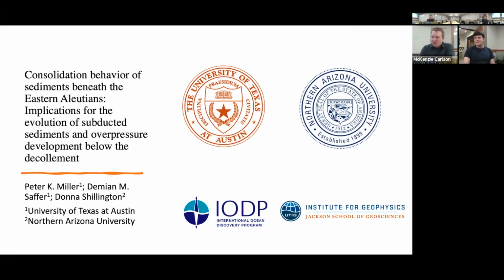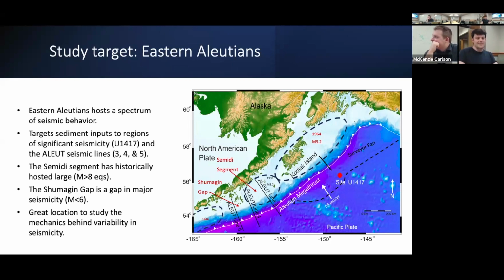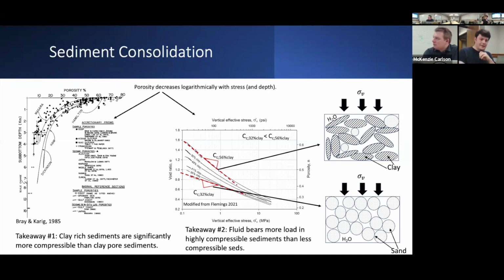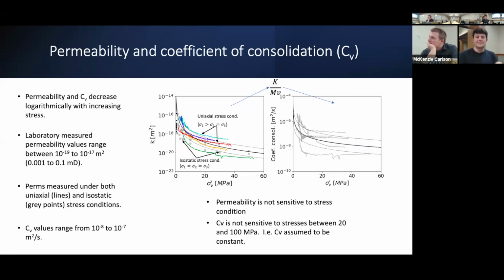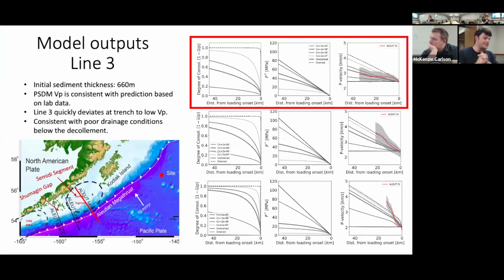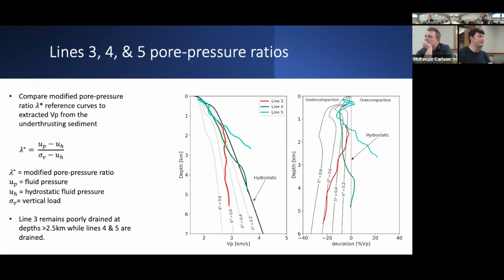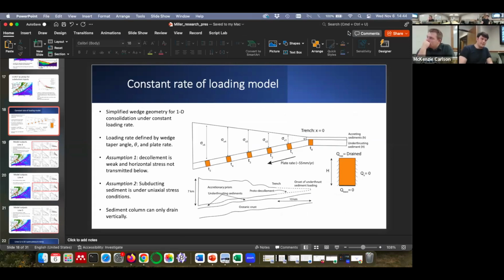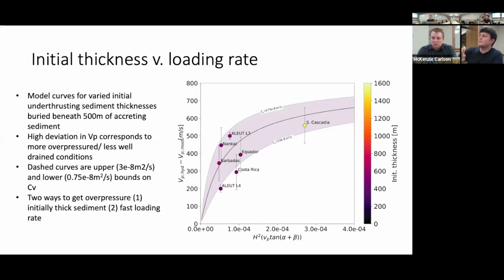UTIG Discussion Hour: Peter Miller, UTIG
Wednesday, November 6, 2024. Talk given as part of UTIG's Discussion Hour Series.

Title: Consolidation behavior of sediments beneath the Eastern Aleutians: Implications for the evolution of subducted sediments and overpressure development below the decollement

Speaker: Peter Miller, Graduate Research Assistant, University of Texas Institute for Geophysics